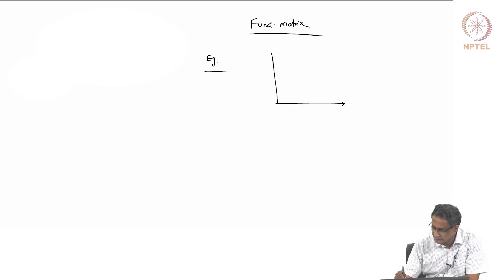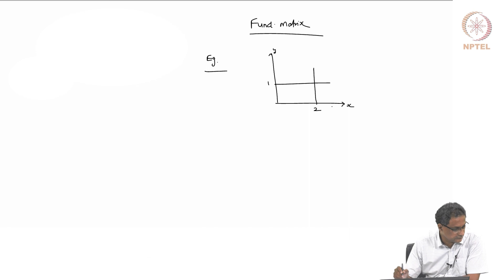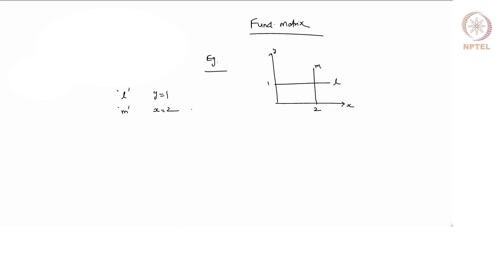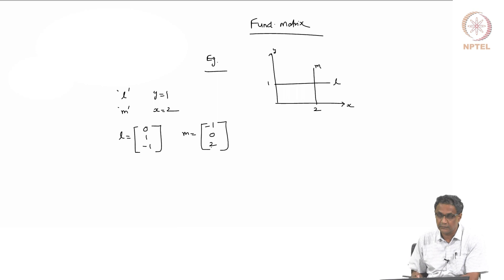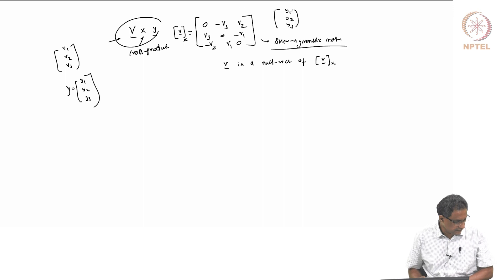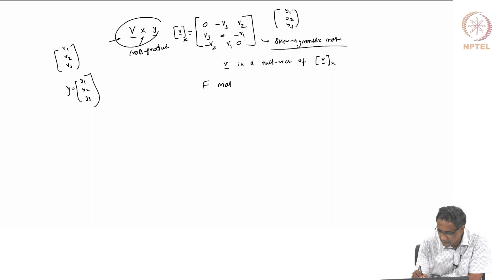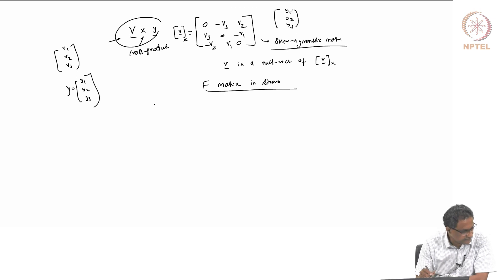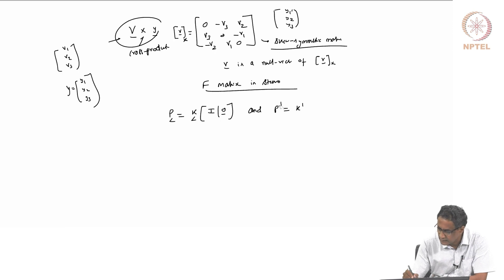#64 Algebraic Representation of Epipolar Geometry | Part 1 | Modern Computer Vision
Uncover the connection between disparity and depth estimation in stereo vision. Disparity refers to the difference in the horizontal position of corresponding points in two stereo images. Learn how disparity information can be used to estimate the depth of objects in a scene. Discover various methods for disparity calculation and understand how depth maps are constructed from disparity values.